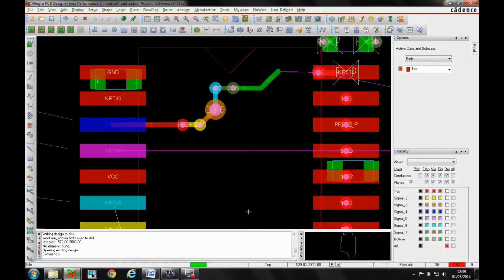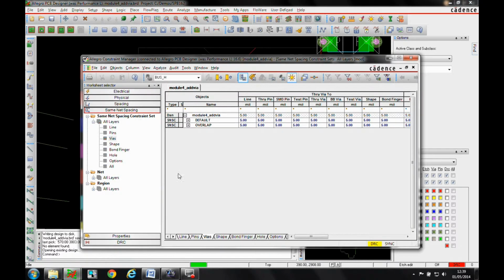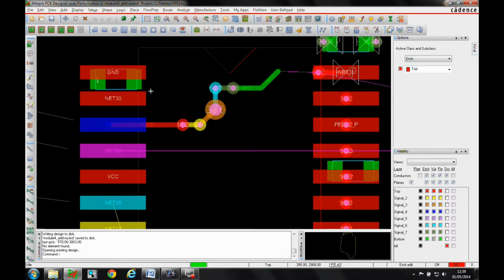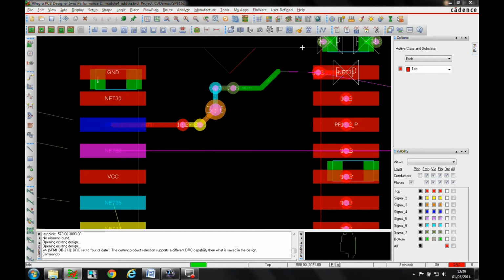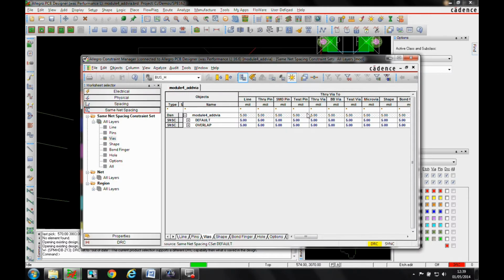Tutorial Microvia Constraints Allegro Miniaturization Option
Here we explore the extended Micro via constraints in the Cadence Allegro Mini Option. Cadence PCB Suite prices start from £499 + VAT for a 1 year rental of Standard